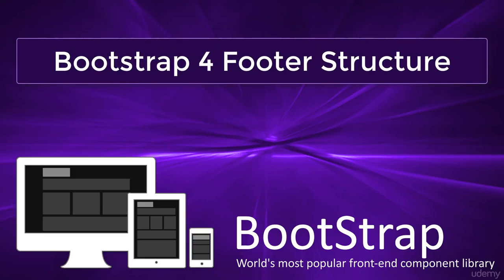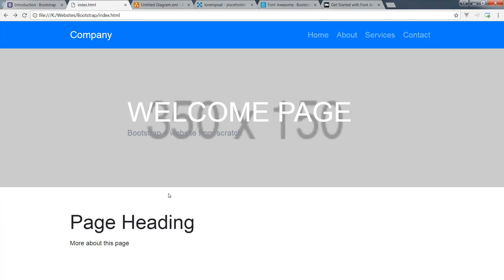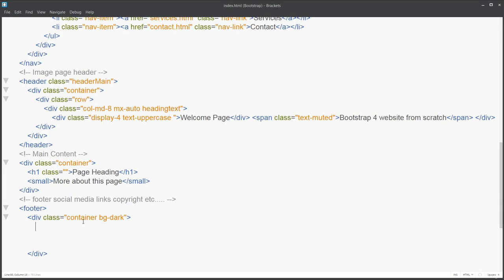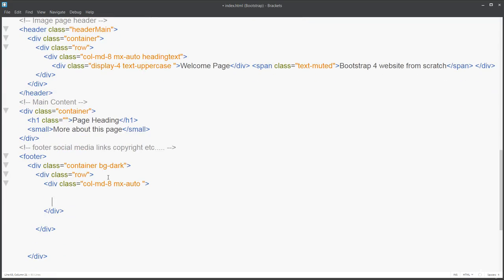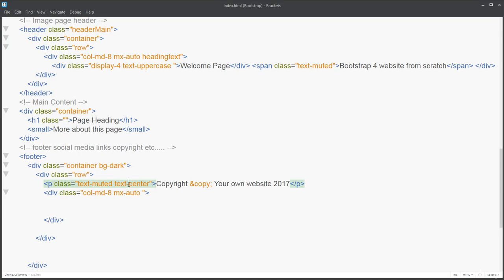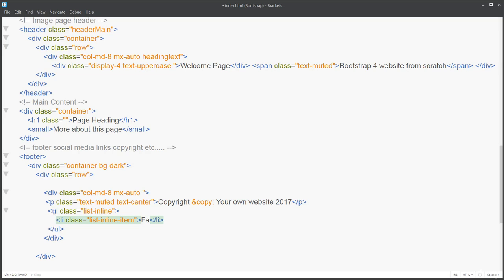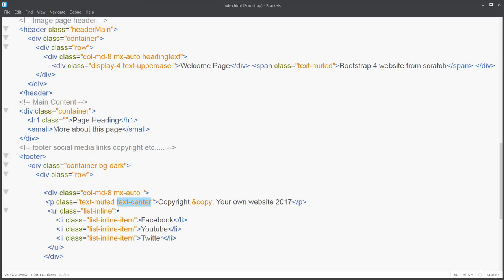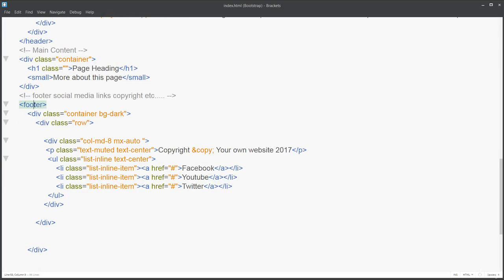How to create a website using bootstrap 4(Part-11 Bootstrap 4 Footer Structure)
How to create a website using bootstrap 4
Part-11  Bootstrap 4 Footer Structure